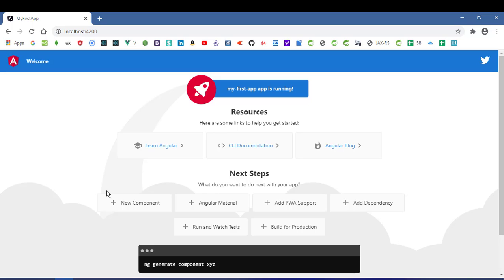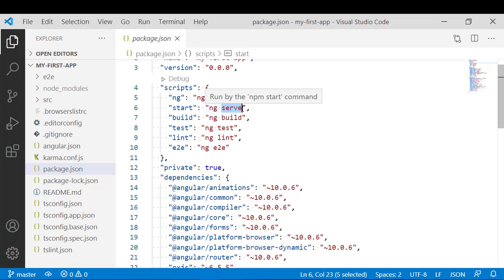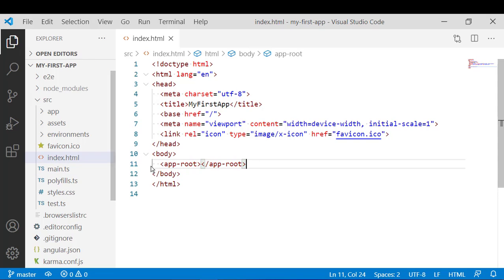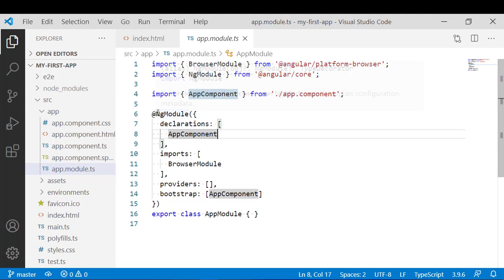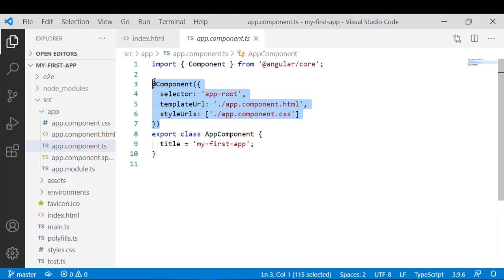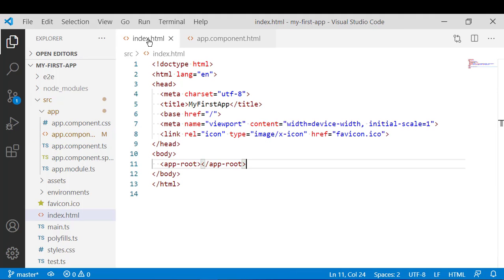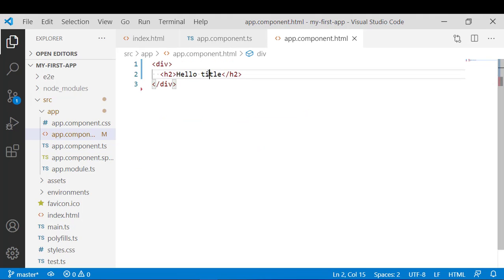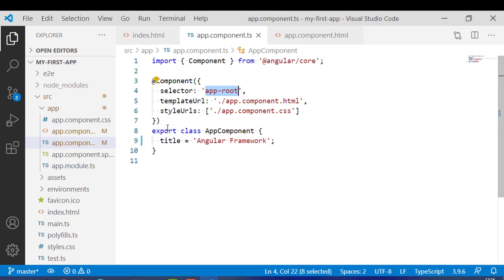Understanding Our First Angular Project